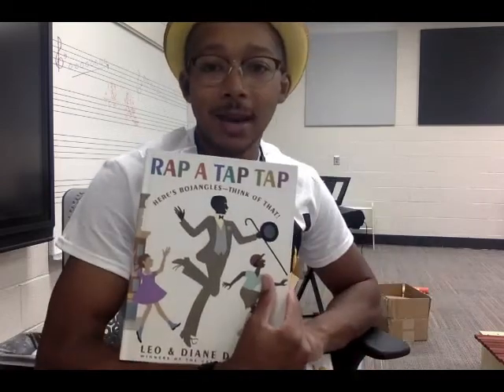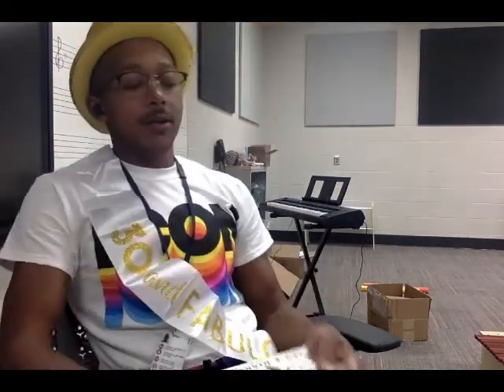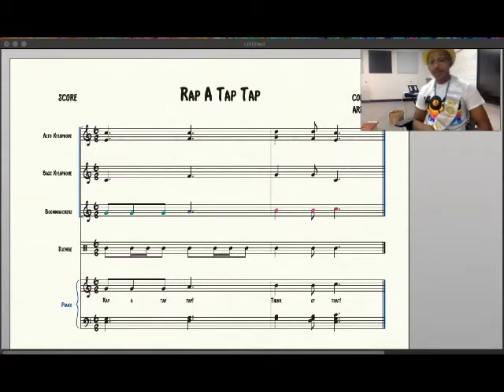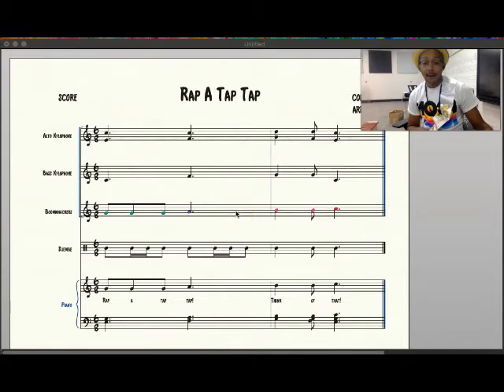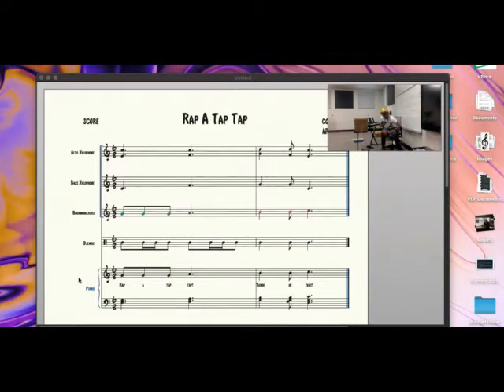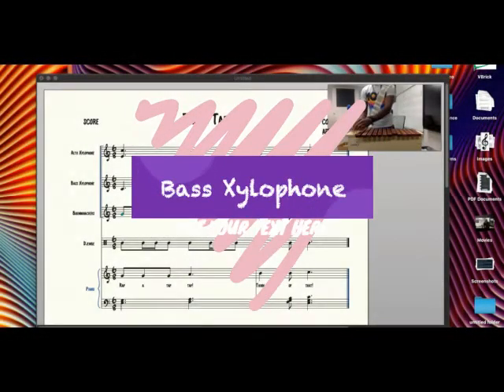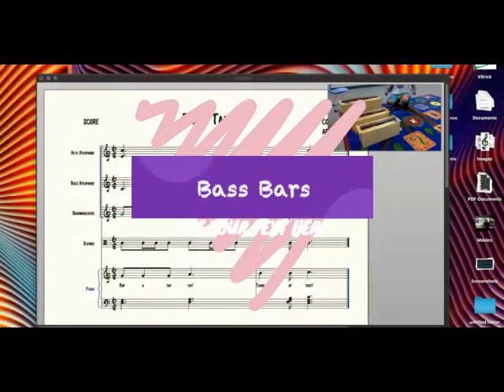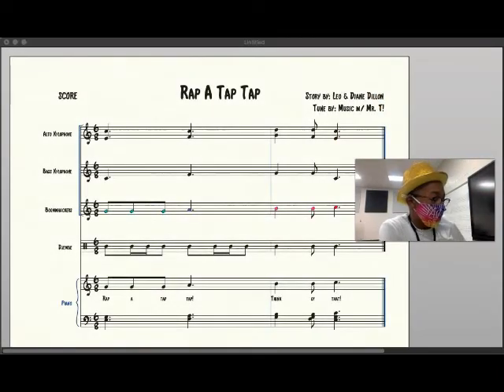Rap A Tap Tap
When learning about musical form, one of my favorites is call and response. Here is the score for the response section of the song to use in your classroom!

Check your school or local library for Rap A Tap Tap: Here's Bojangles-Think of That! by Leo and Diane Dillon so you can use it with this lesson!